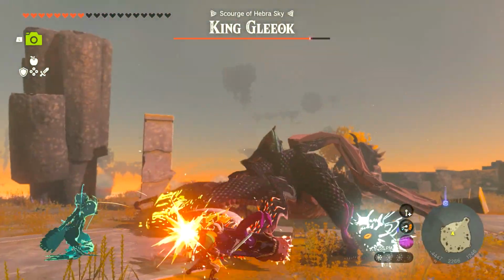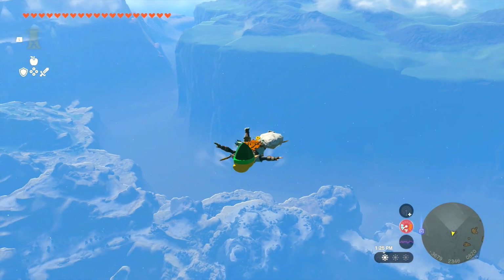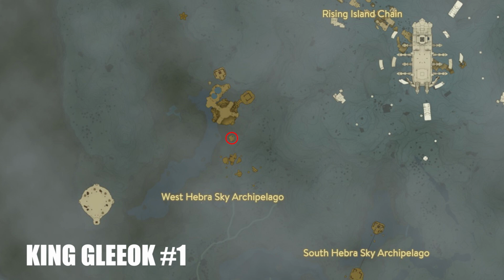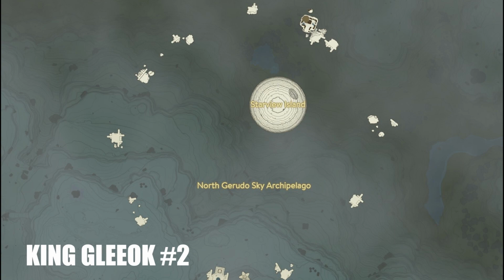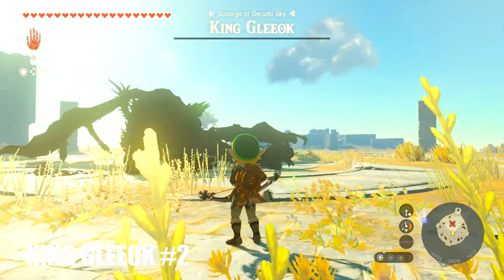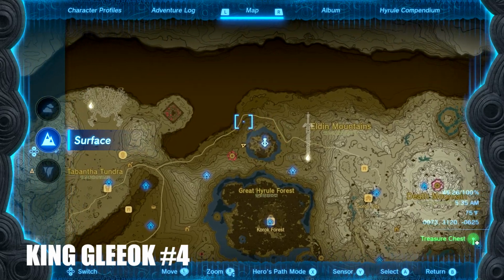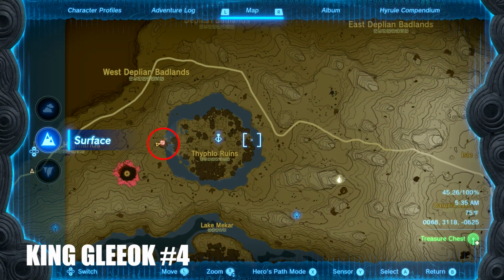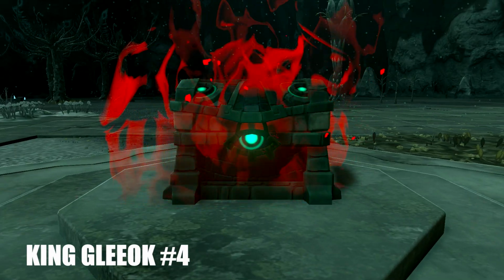How to REACH all the KING GLEEOKS and how to DEFEAT them | Zelda Tears of the Kingdom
In this video you'll find the locations of all the four King Gleeoks of The Legend of Zelda Tears of the Kingdom. Not only that, but also how to actually reach those places and a little explanation on how to survive all the encounters. Thank you again for watching!